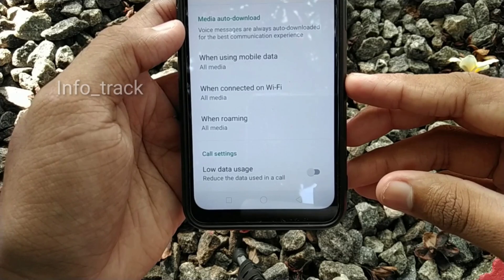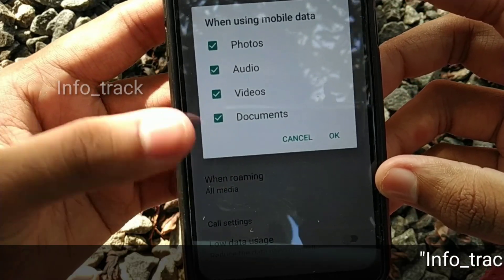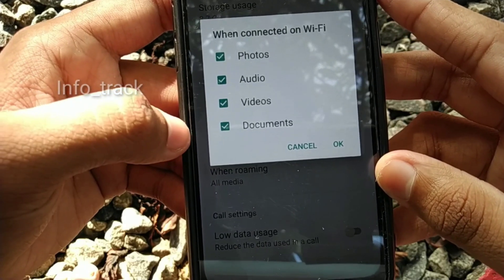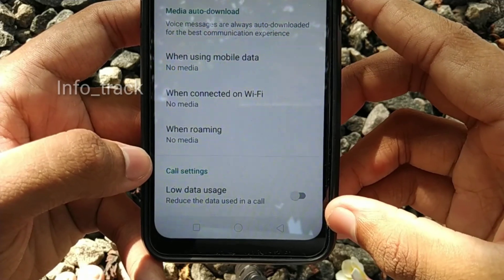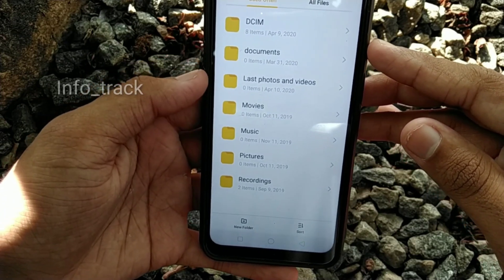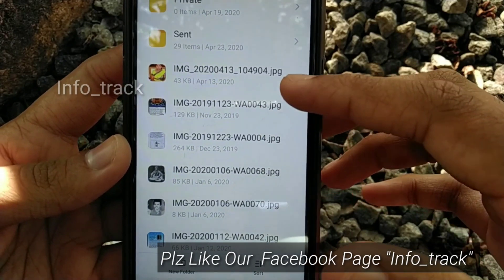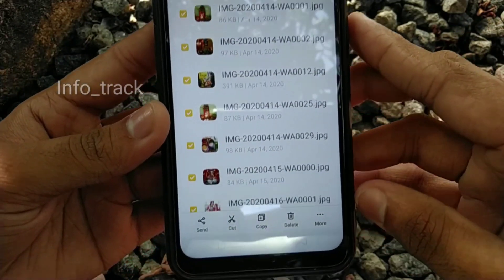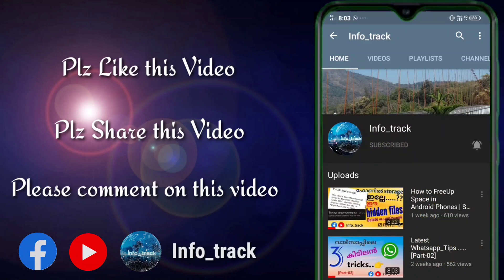How to Increase Storage in Android Phones | Malayalam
This is a clear Video About...

1.how to Fix Storage In Mobile phones by
deleting forwarded Media  messages in whatsapp

2.how to stop Media Auto download in whatsapp

Ìnfo_track | Ìnfo_track | Ìnfo_track| Ìnfo_track |